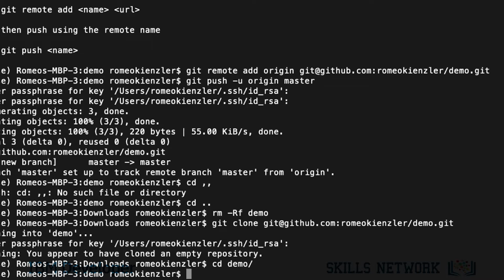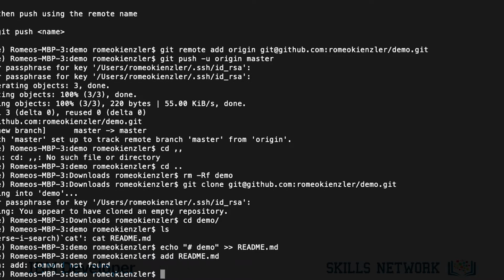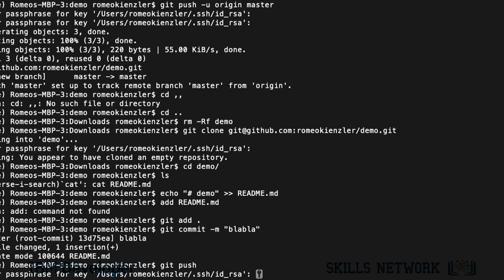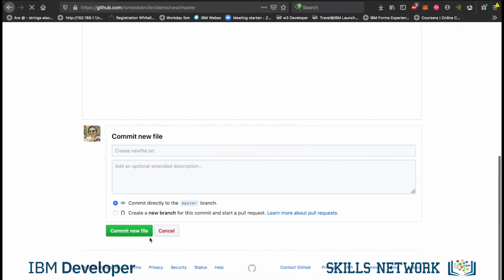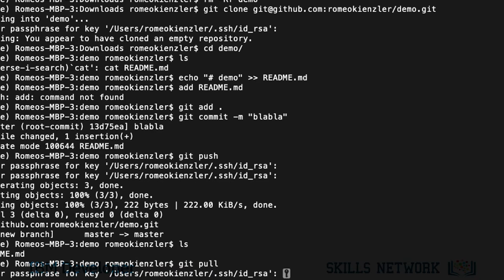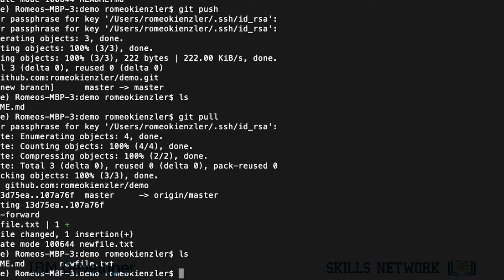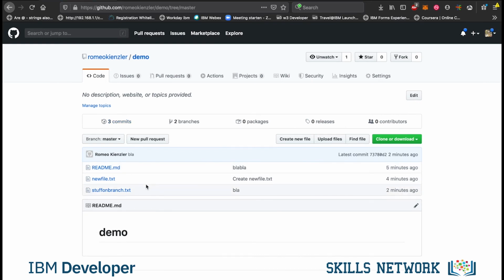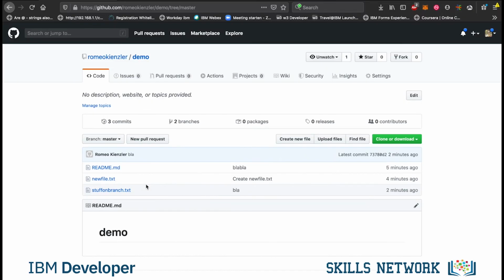GitHub - Part 2